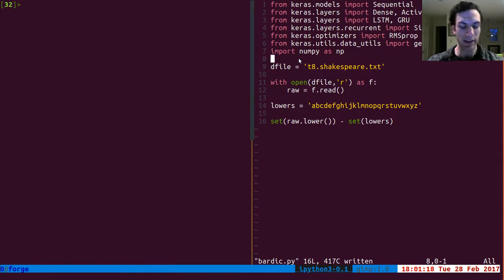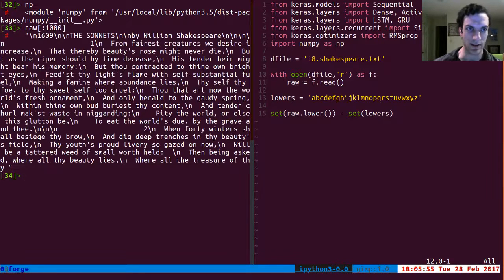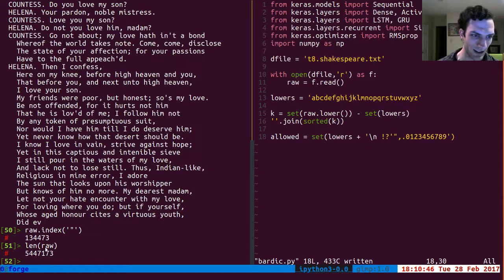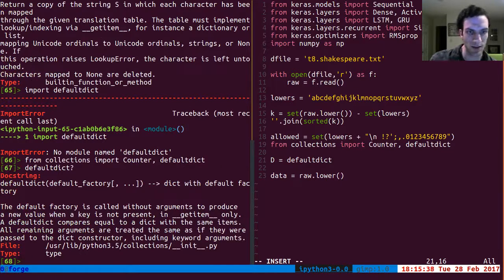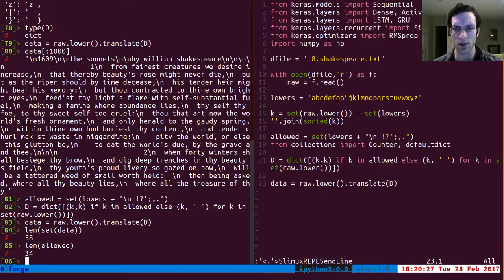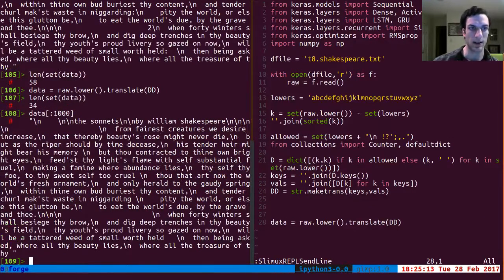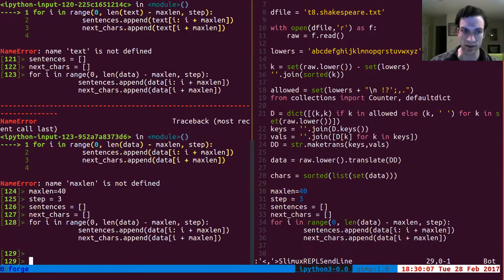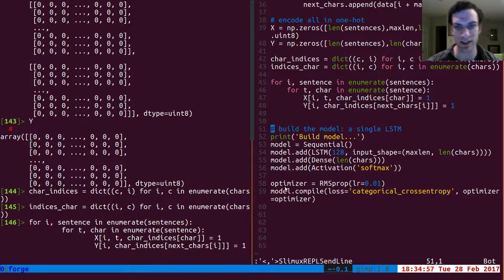Bardic Lore: Regenerating Shakespeare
char-rnn is all the rage for generating text these days, but let's roll our own text generation service using Keras and various recurrent neural networks.  Because we already have Shakespeare handy, let's see if we can awake the spirit of the Bard.